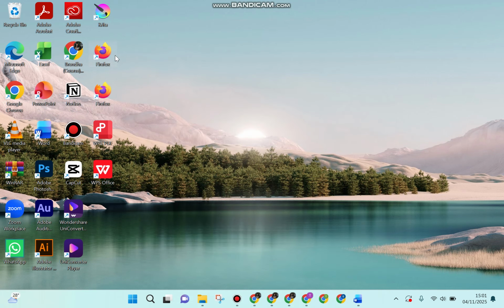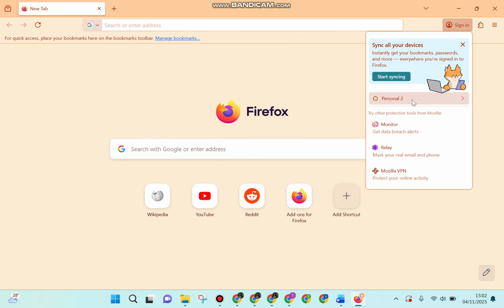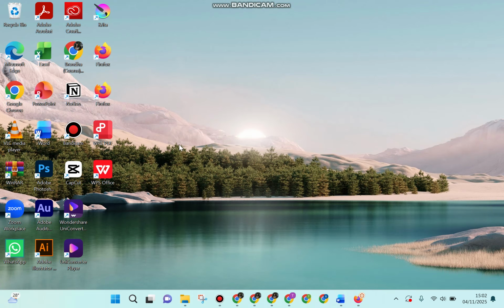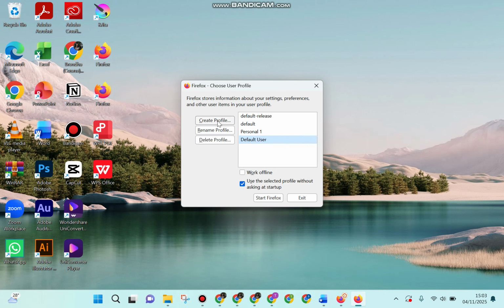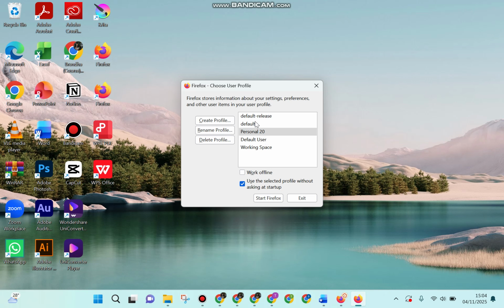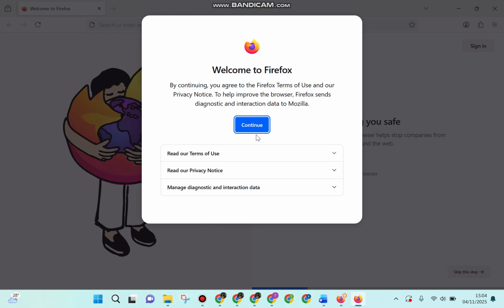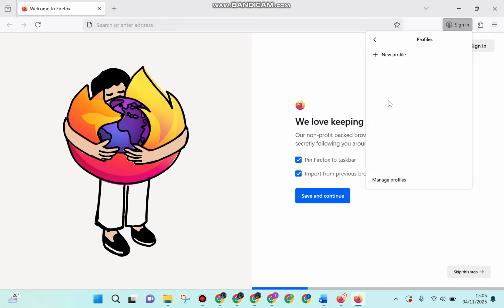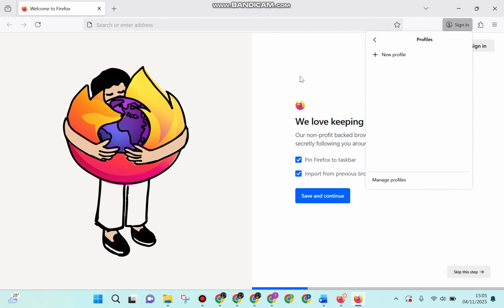Use Multiple Firefox Accounts Like a Pro! | Manage Profiles the Smart Way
Tired of switching logins every time you need to use another account in Firefox? 😩
Here’s the ultimate guide on how to use multiple Firefox browsers or account profiles — all in one computer, without conflicts or constant logouts!

Whether you manage work and personal profiles, testing environments, or different extensions, this method keeps your browsing clean, organized, and lightning fast ⚡

🦊 What you’ll learn:
✅ How to create and switch between multiple Firefox profiles
✅ Manage accounts without mixing bookmarks, history, or logins
✅ Tips for faster workflow and smoother multitasking

💡 Perfect for: freelancers, testers, developers, or multitaskers who live in the browser!